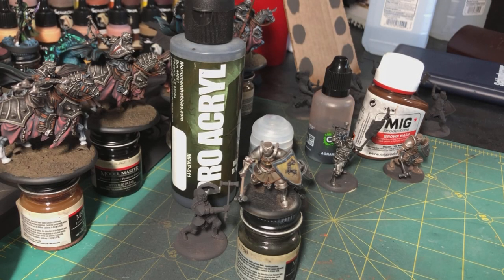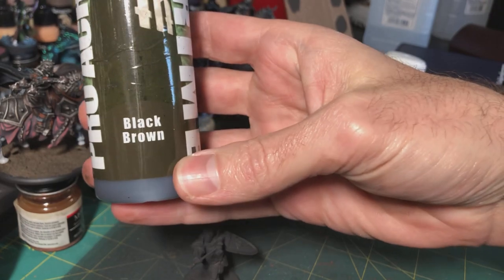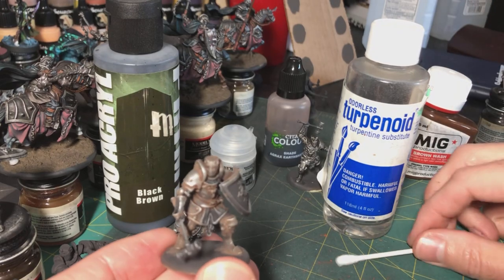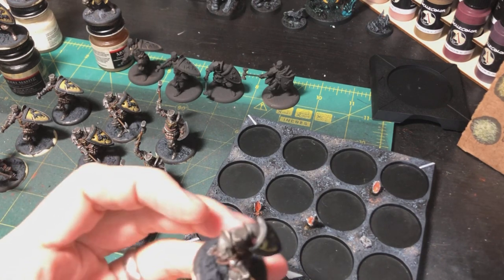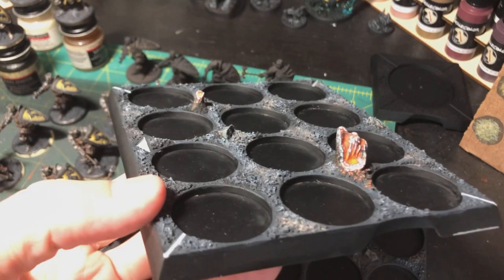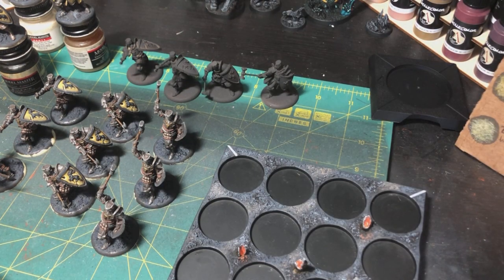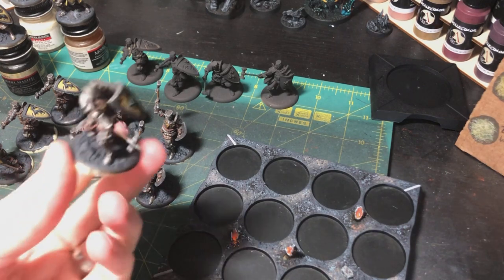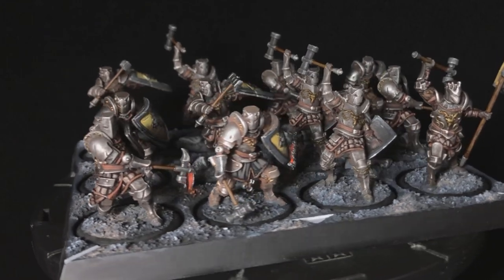Hobby Corner 02: Metal Armor & Ash Basing Done Quickly (ASOIAF minis)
In this video, we will discuss my process for quickly painting a unit of heavily-armored Baratheon Wardens, from the A Song of Ice & Fire tabletop miniatures game.  We will then talk about the process of basing these miniatures in a burned, ashen basing scheme.